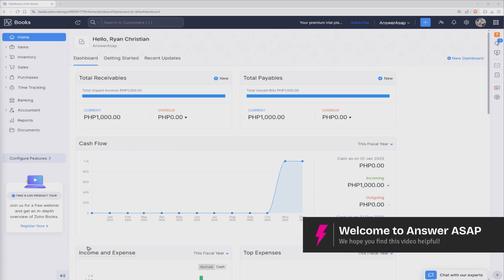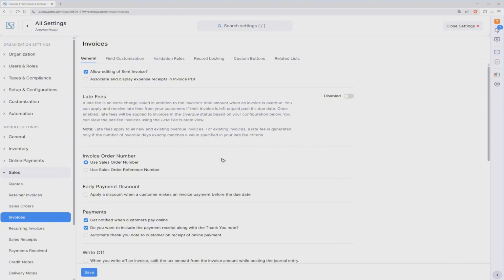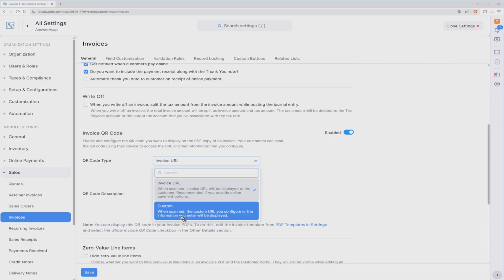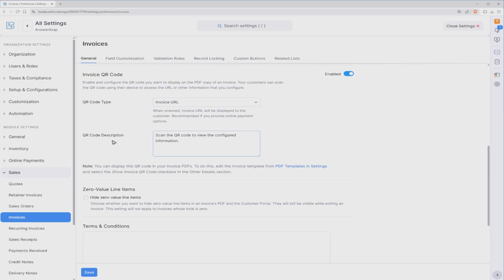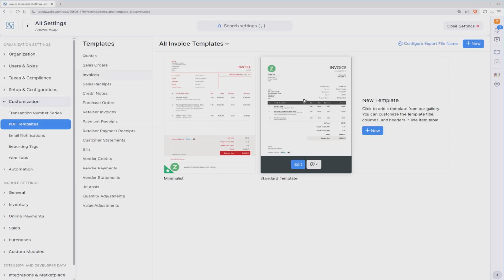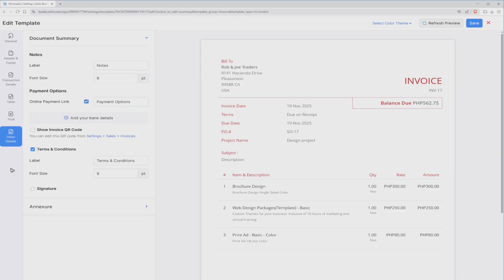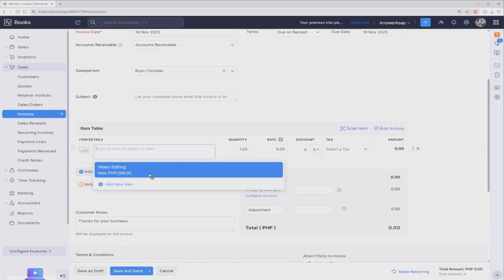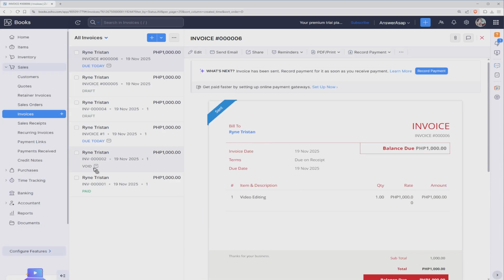How to ADD QR CODE TO INVOICE in Zoho Books (Step by Step)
This tutorial explains how to add a QR code to an invoice in Zoho Books to make payments and information access easier for customers. Please consider liking the video and letting us know if you have any comments, ideas or questions, we really appreciate any feedback! We have plenty of other tutorials on our channel so come and see if we can help you with anything else :)